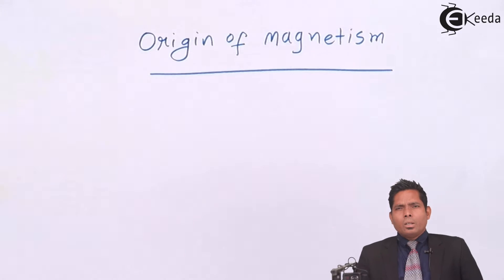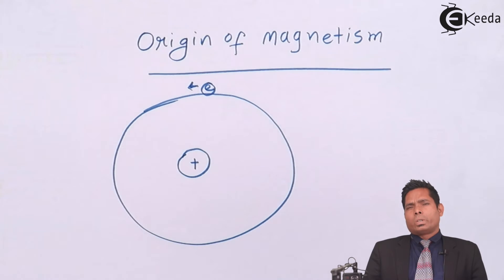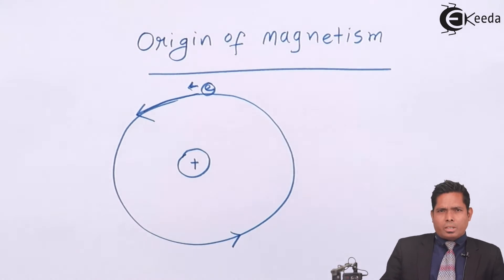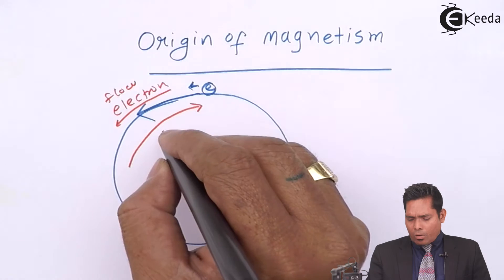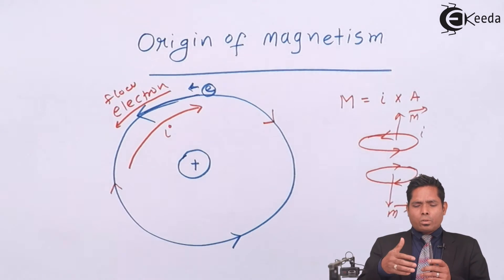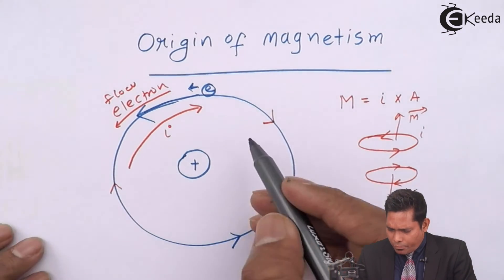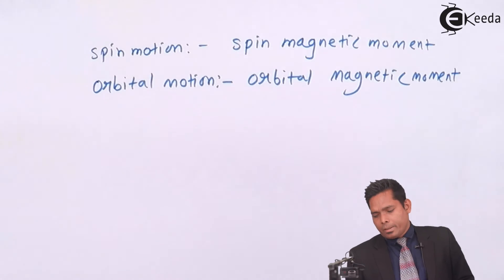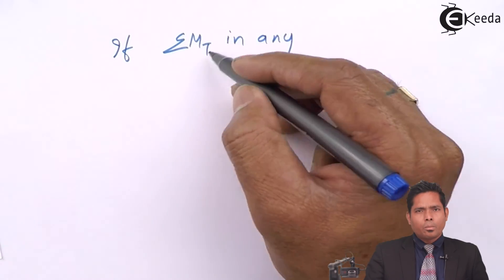Origin of Magnetism Due to Moving Charges - Magnetism - Physics Class 11 - HSC - CBSE - IIT JEE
Video Lecture on Origin of Magnetism Due to Moving Charges from Magnetism chapter of Physics Class 11 for HSC, IIT JEE, CBSE & NEET.

Watch Previous Videos of Chapter Magnetism:-

Happy Learning : )